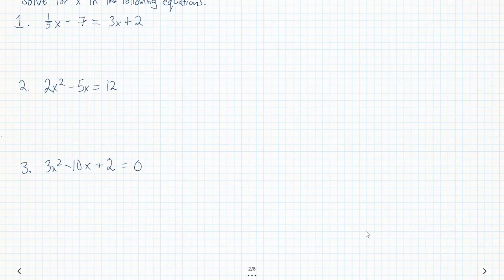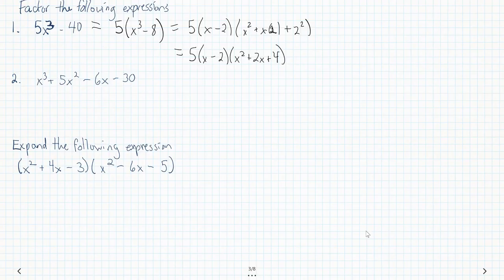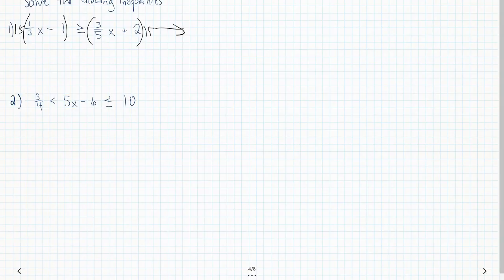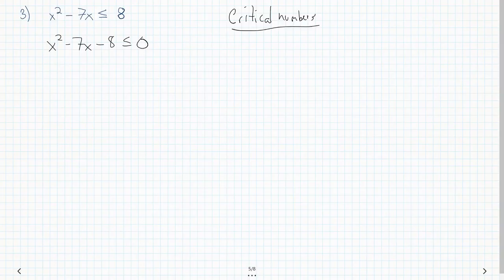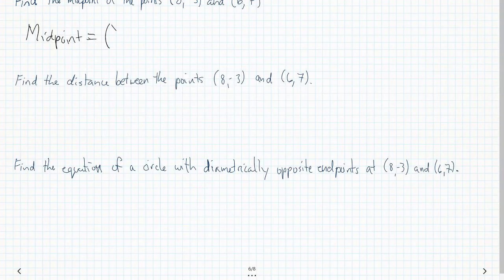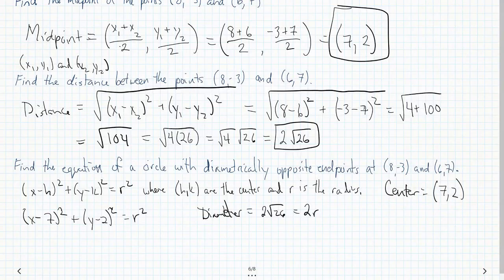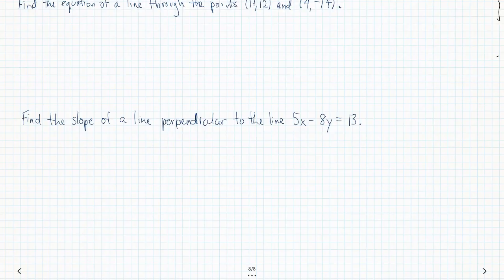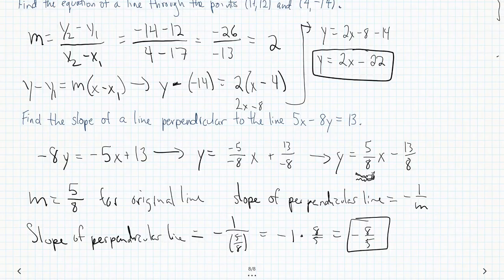Joshua Lambert Live Stream